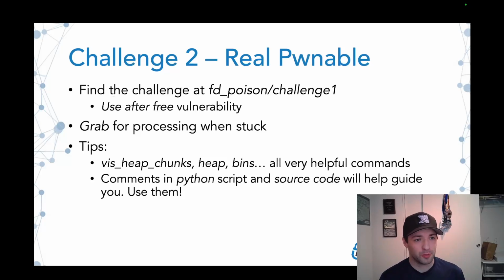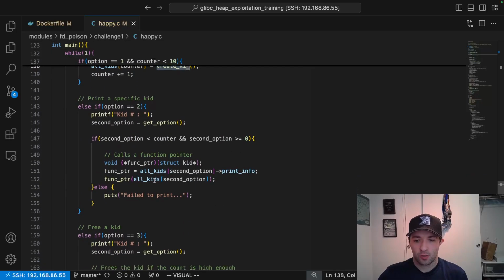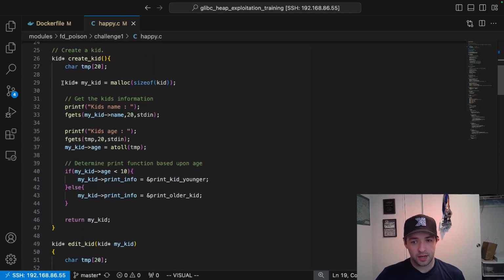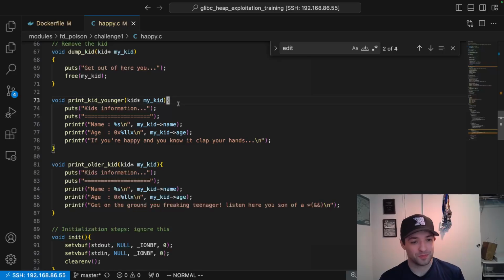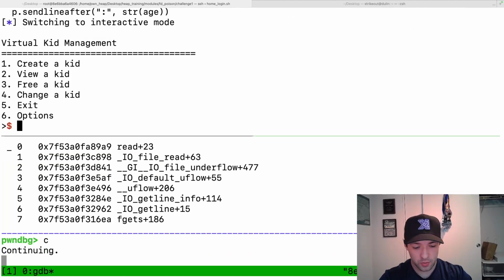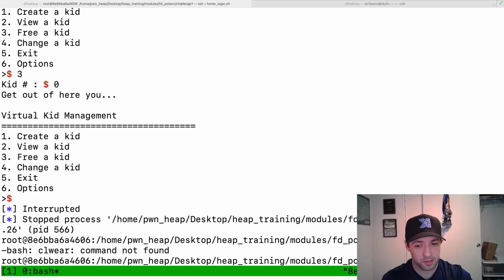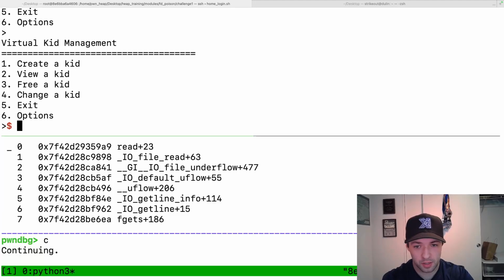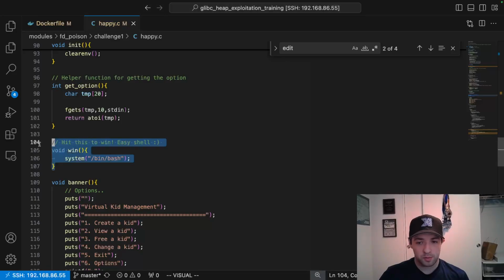Fd Poison - Hard Exercise Prompt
Ready to tackle a real CTF-like pwnable? This is your shot! Find the vulnerability, get an information leak and use the fd poison technique to get a shell.